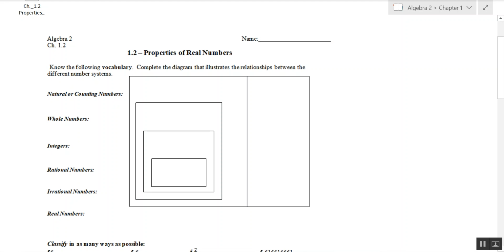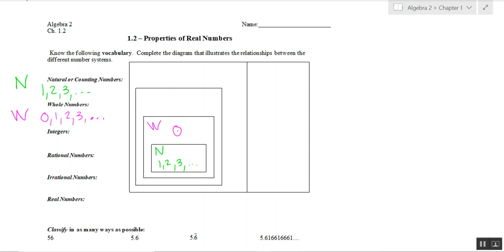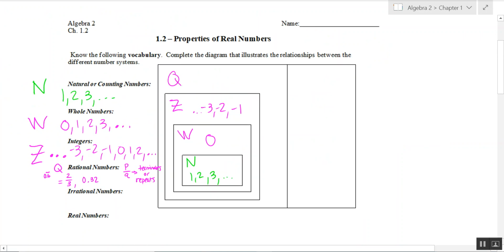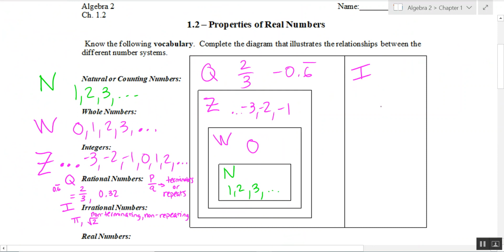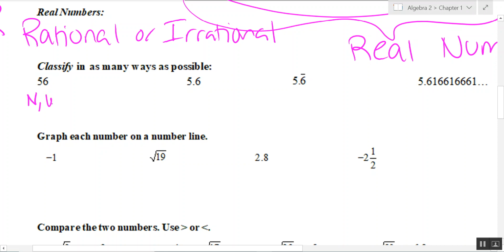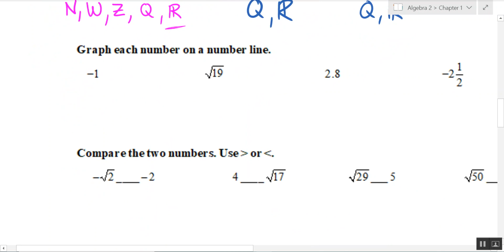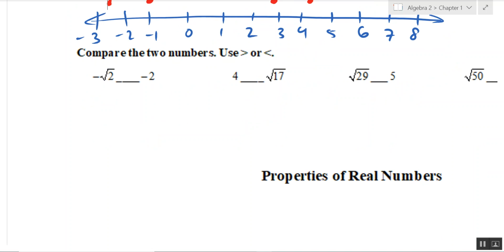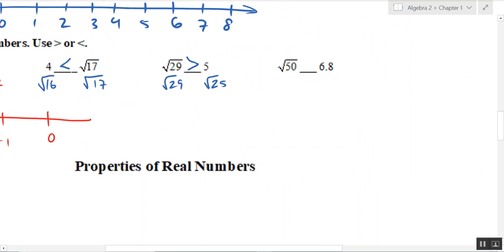Algebra 2 - 1.2 Notes - Part 1